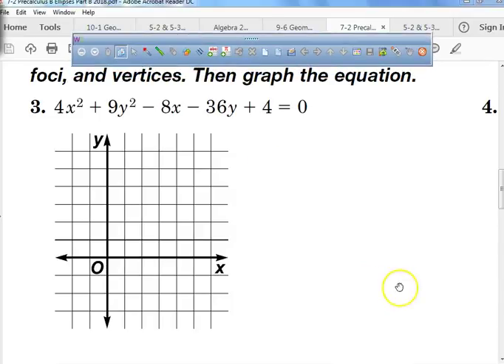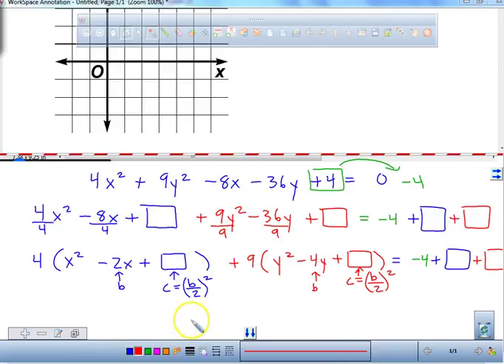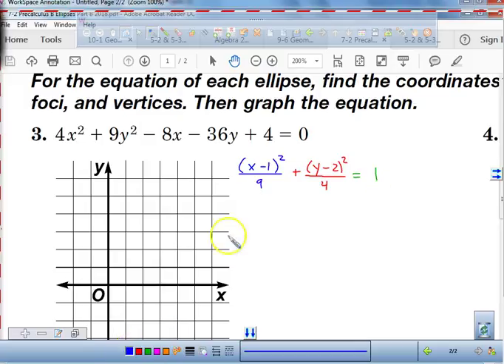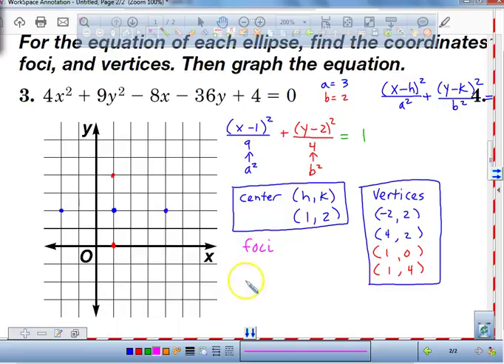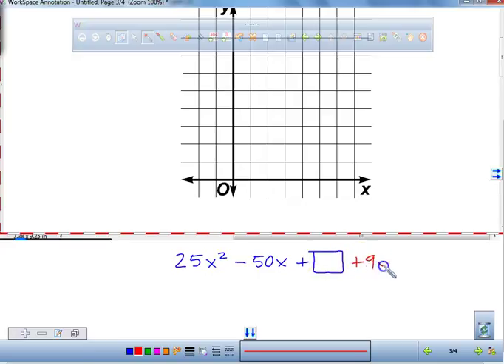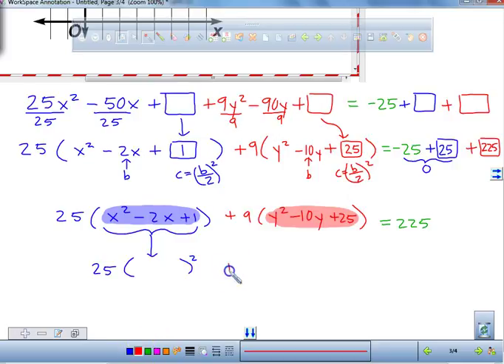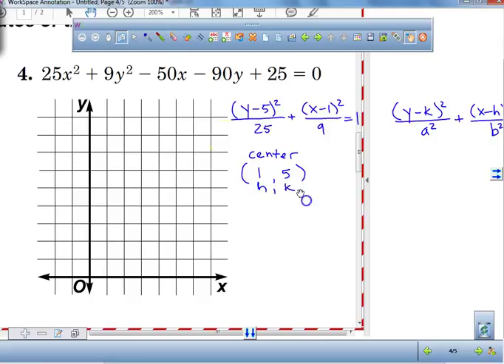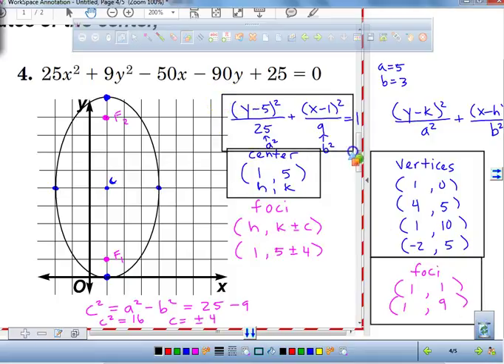7 2 Ellipses Part B